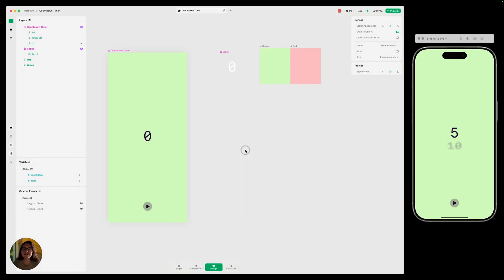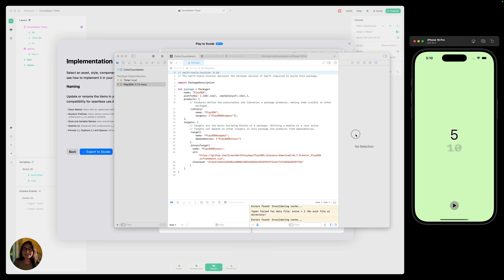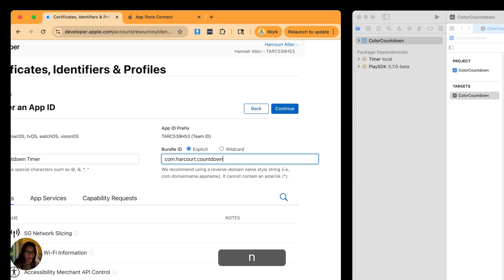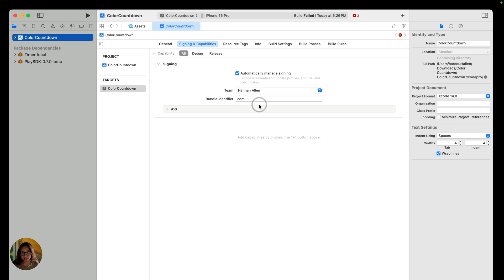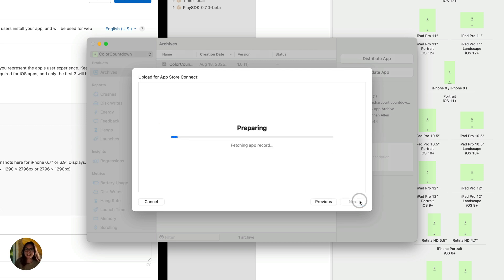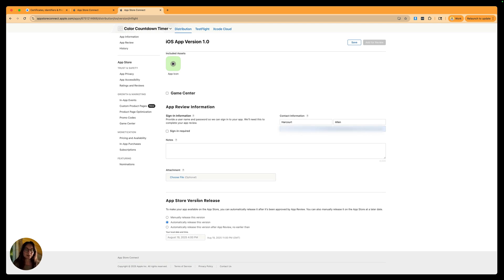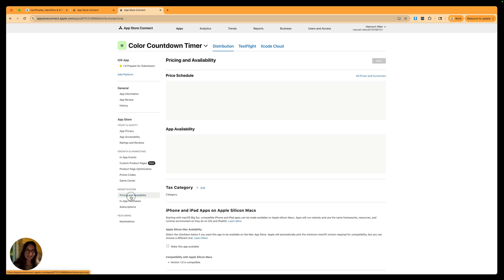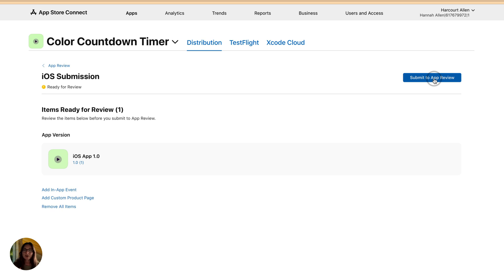Publish a Play App to the App Store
In this video, you’ll learn how to take your Play prototype, export it to Xcode, and publish it to the App Store. We’ll cover everything from setting up your project in Xcode to submitting your app through App Store Connect.